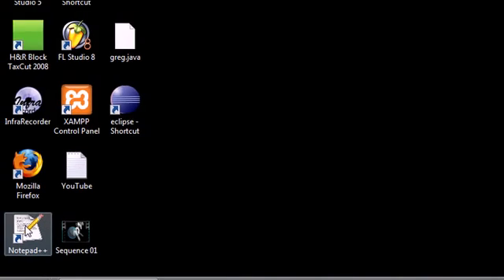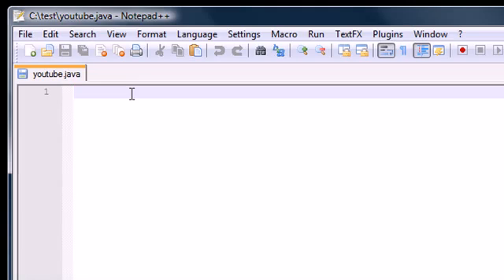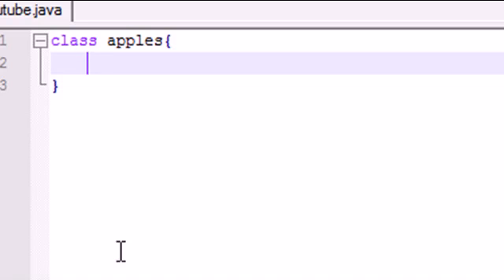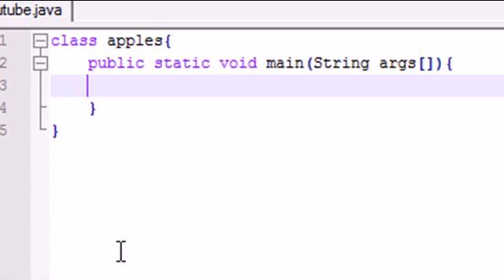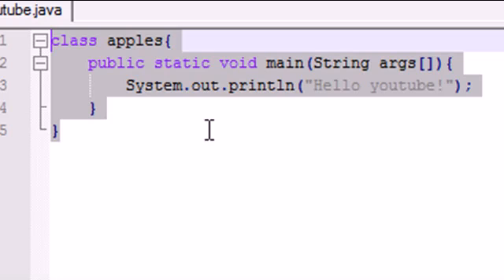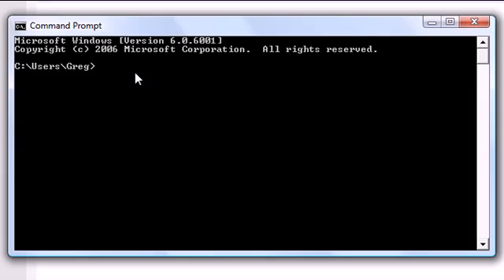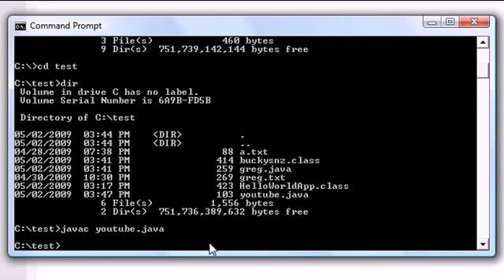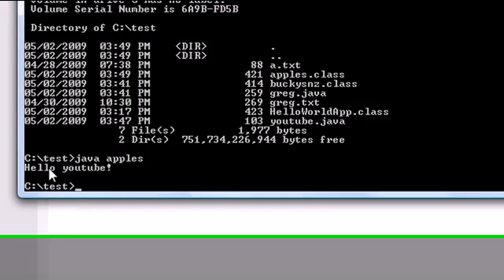Java Programming Tutorial - 2 - Running a Java Program.flv